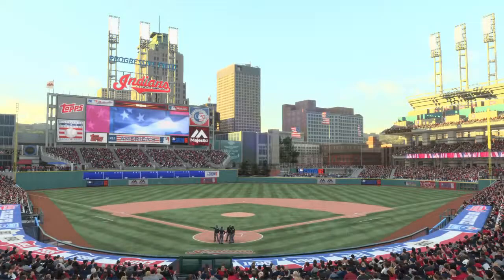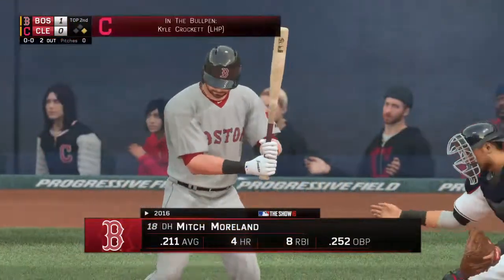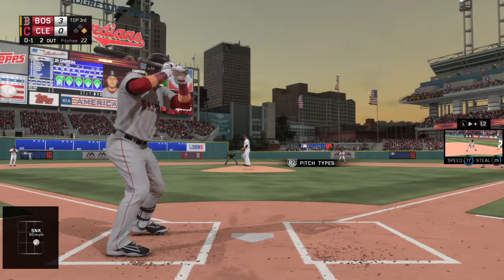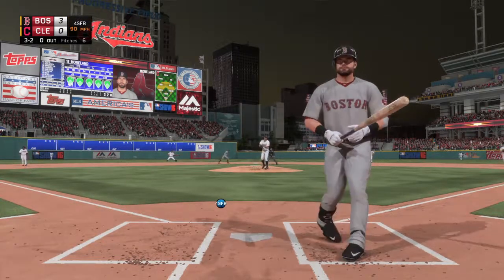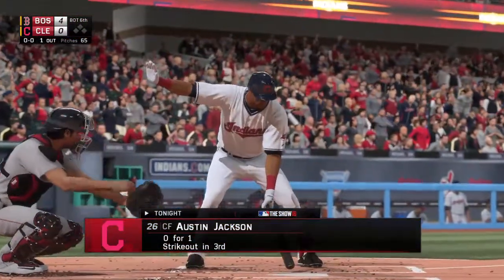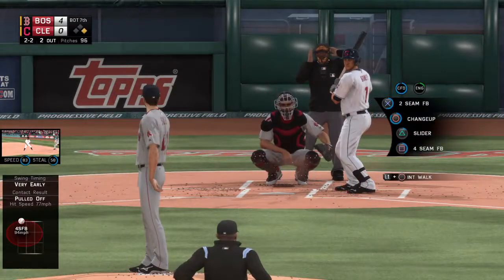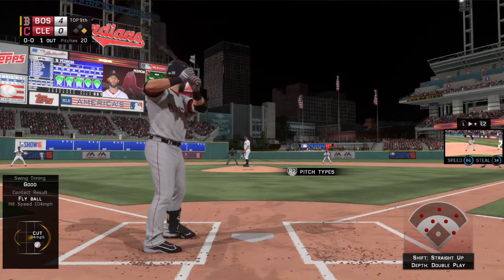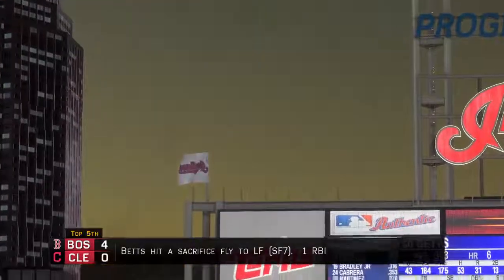johnno1216(이)가 PS4에서 방송